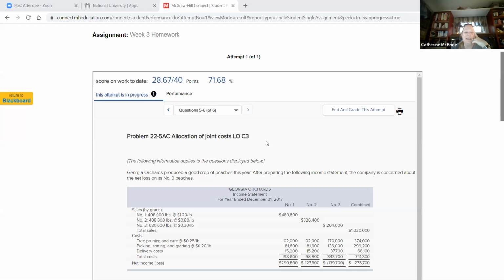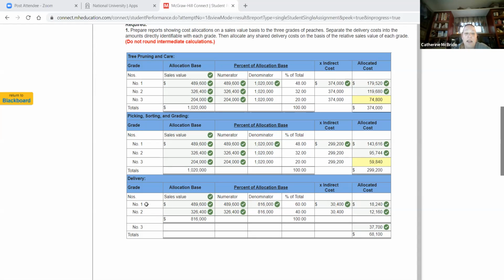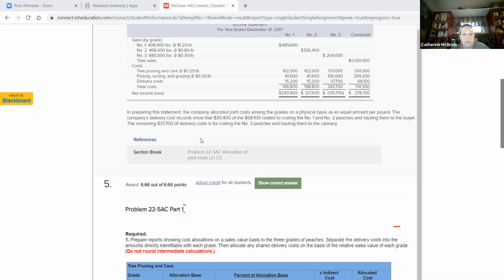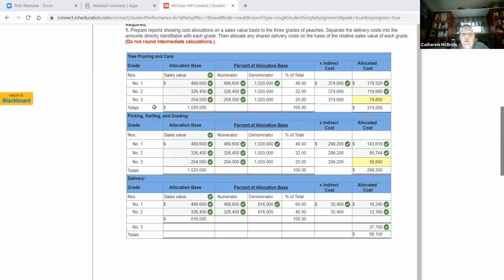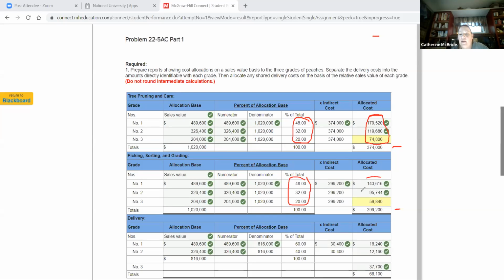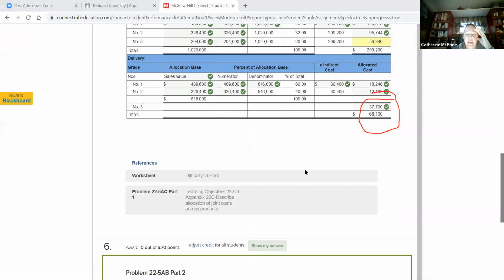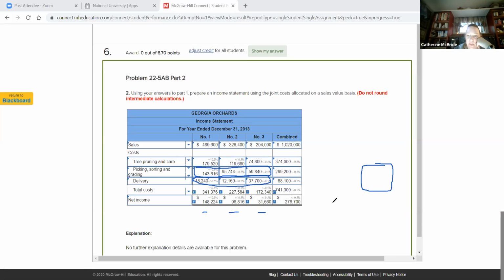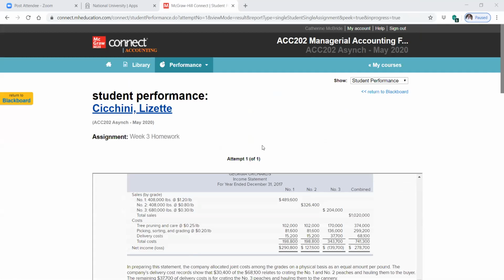ACC202 Week 3 HW #5 6